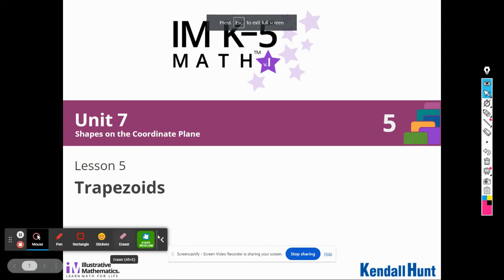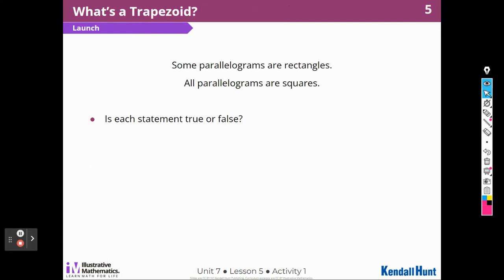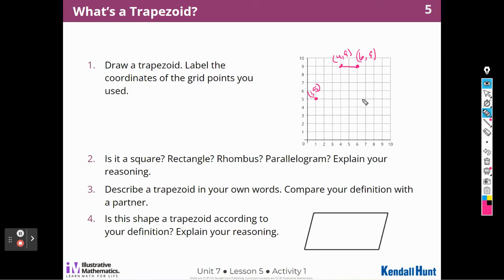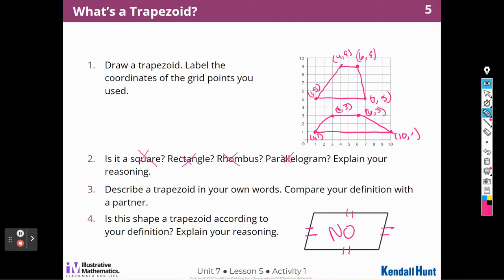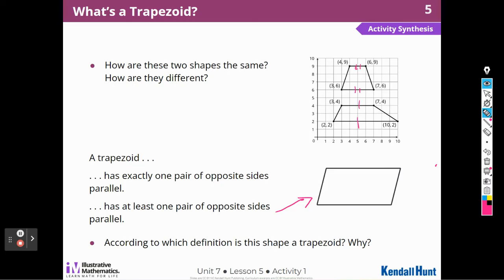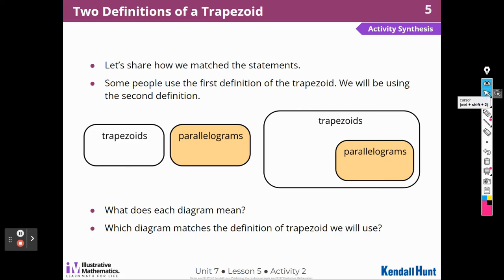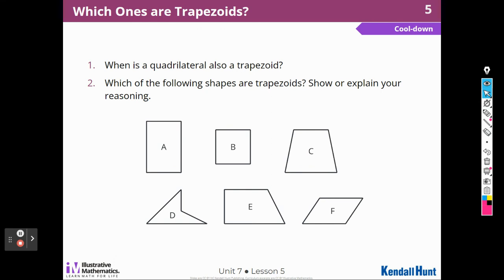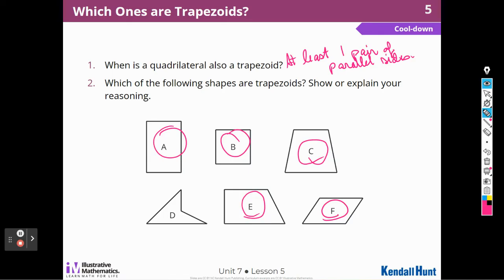5 7 5 Illustrative Math Grade 5 Unit 7 Lesson 5